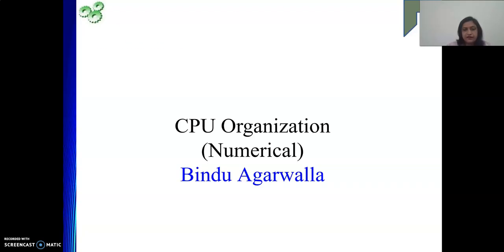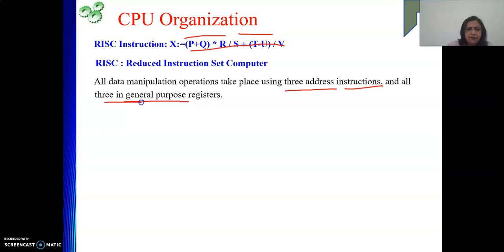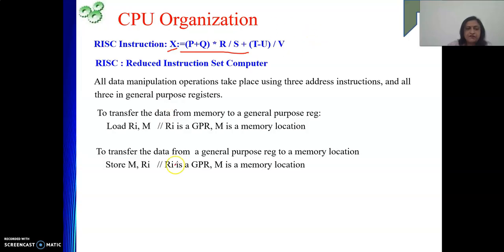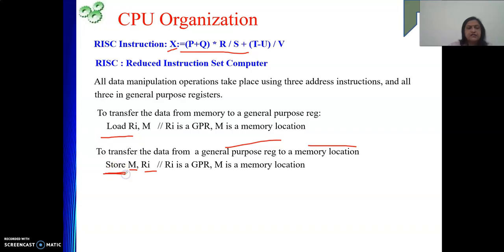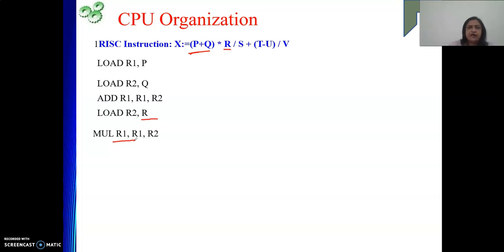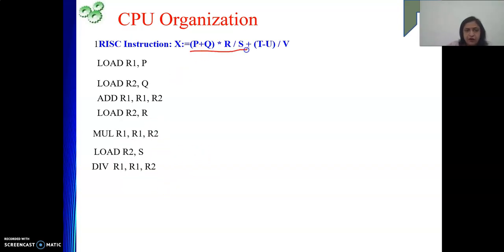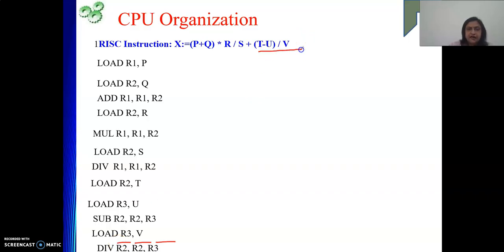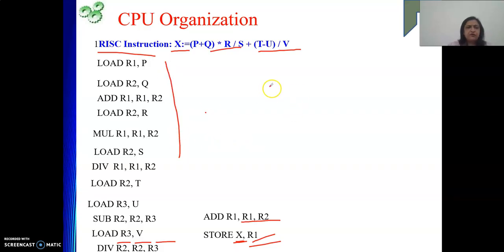RISC Instructions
This video explains the RISC Instructions